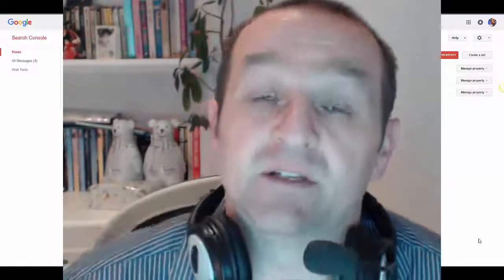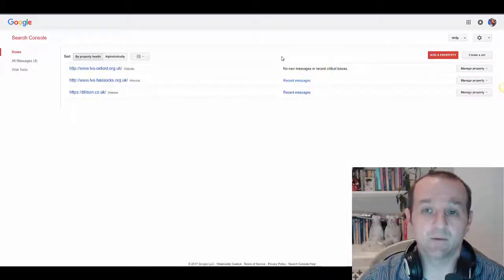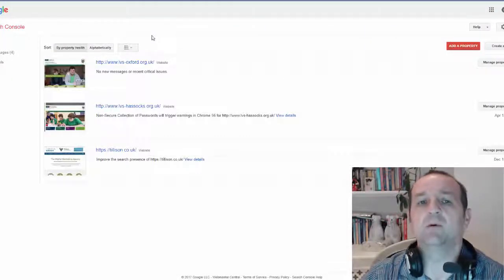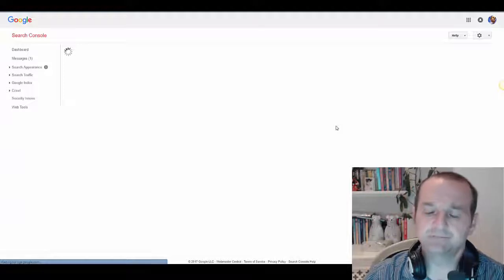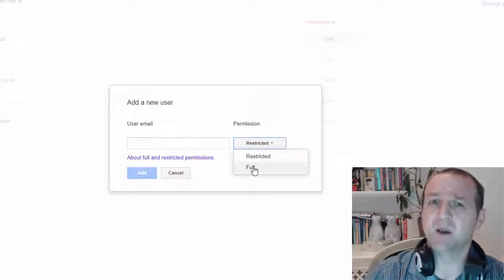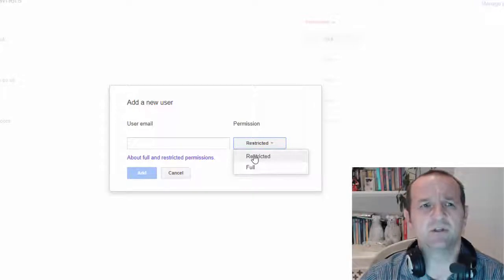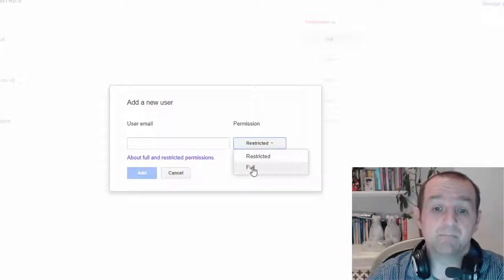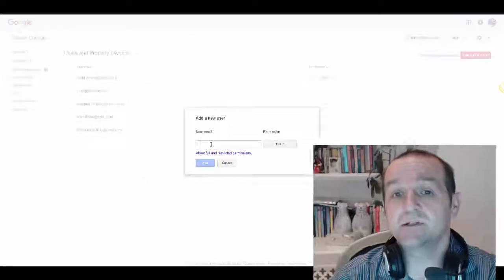How to Add Users to Webmaster Tools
1. Login to the Webmaster Tools (or Search Console) account
2. Find the Property you want to manage
3. Click on "Manage Users"
5. Select "Full Access"

The user will get an email notifying them of their access.

You're done!